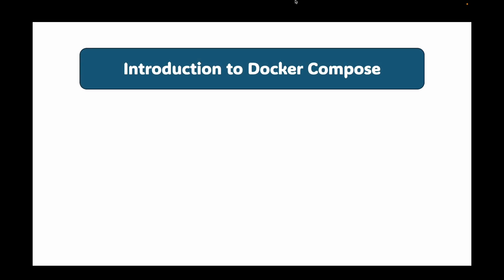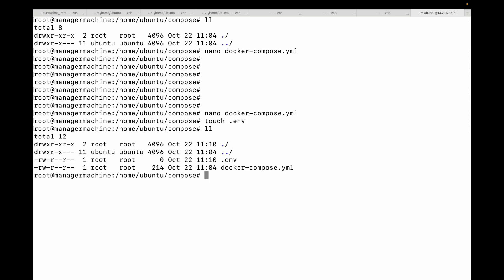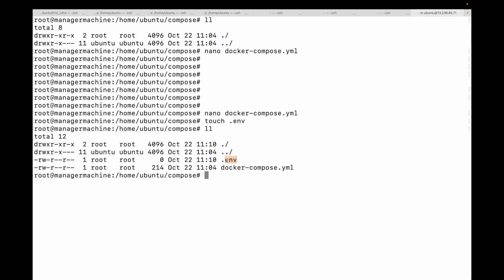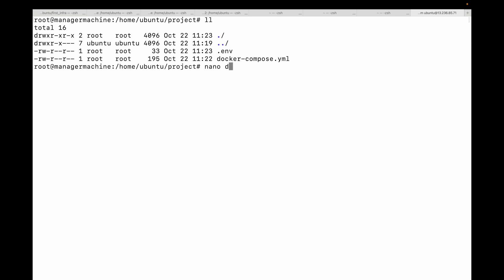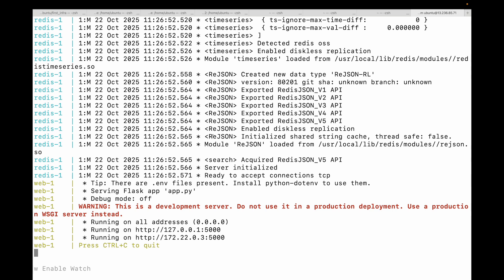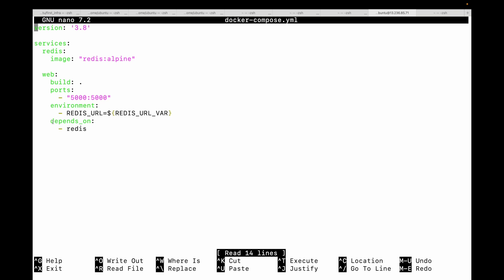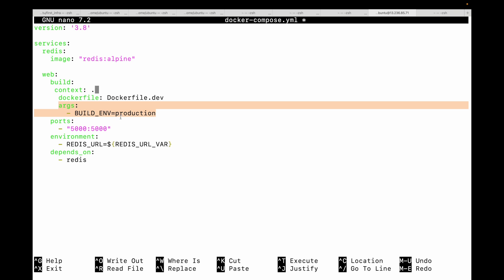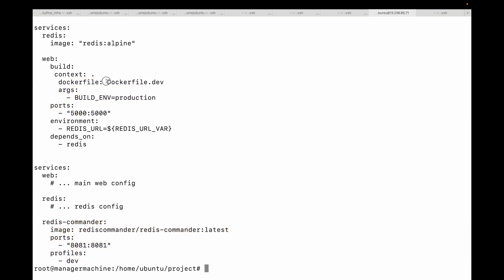Episode 13 | Docker Compose | Beyond docker-compose up: Pro Features You Need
Hello,

Level up your Docker skills beyond the basics! In this advanced Docker Compose tutorial, we dive into the professional practices and powerful features that will transform how you manage multi-container applications. Learn how to secure your apps, manage complex environments, and optimize your workflow.

⚡ In this video, you'll learn how to:

➤ Master Environment Variables & .env files

Why you should NEVER hardcode secrets in your docker-compose.yml

How to use the .env file for secure configuration

The best practice for keeping passwords safe with .gitignore

➤ Hands-On Lab: Convert a Real Project

Step-by-step guide to converting a multi-container app to Compose

See how Compose simplifies networking and service discovery

Replace complex docker run commands with a single docker-compose.yml

➤ Unlock Advanced Compose Features

Profiles: How to run services only in dev or prod (e.g., debug tools)

Dependency Management: Master depends_on and understand its limits

Advanced Build Configs: Use different Dockerfiles and build args

Real-world examples you can use in your projects today!

💡 Perfect for:

Developers who know basic Docker Compose but want professional workflows

DevOps engineers looking to standardize development environments

Anyone preparing for Docker certifications

Teams wanting secure, reproducible container orchestration

Happy learning!!